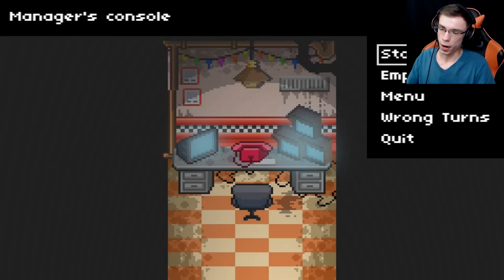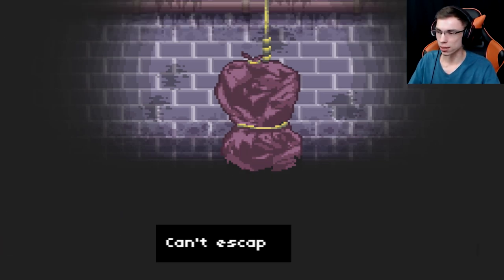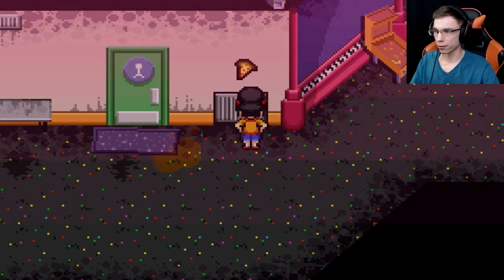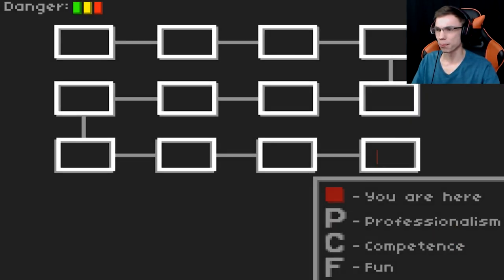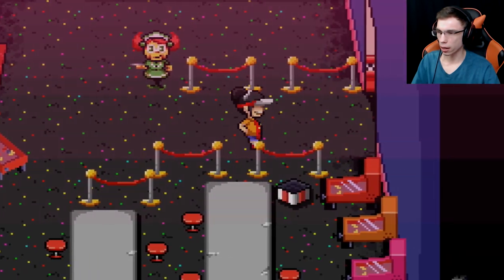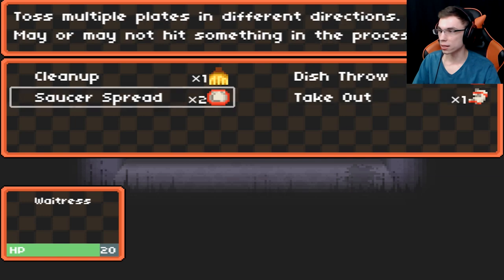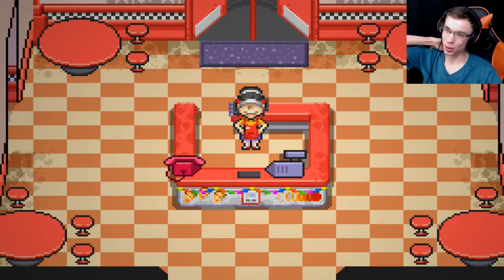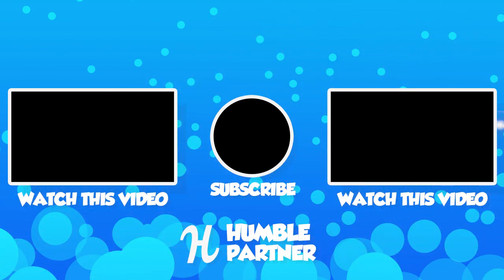THE ESTABLISHMENT BECKONS! | No Delivery (Ending) - Pixelated CRPG Horror Game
No Delivery is a procedurally generated CRPG, pizzeria simulator where you are the newest in a long line of employees for a local decrepit pizza parlor. Despite the rumors, shady history, and missing persons cases, you sign up for the night shift because it pays slightly more and all the kids’ birthday parties should have ended by then...

▼ Download No Delivery ▼ (0$)

Thanks for all your support Knights, rating the video and leaving a
comment is always appreciated!